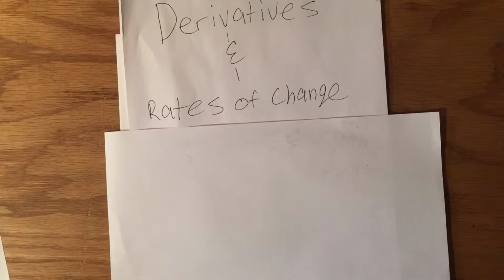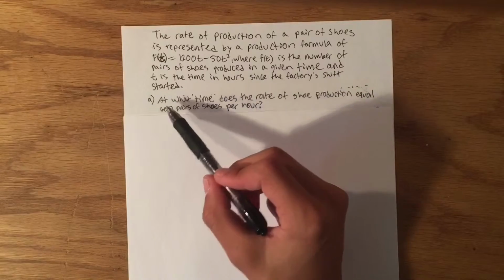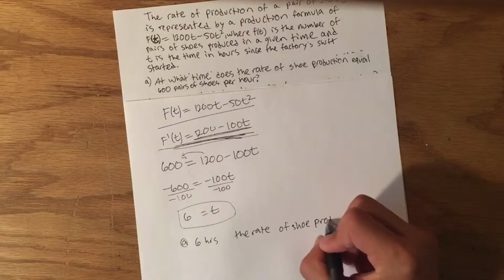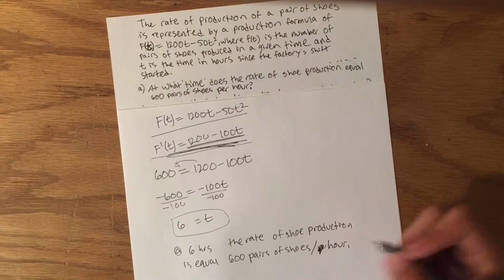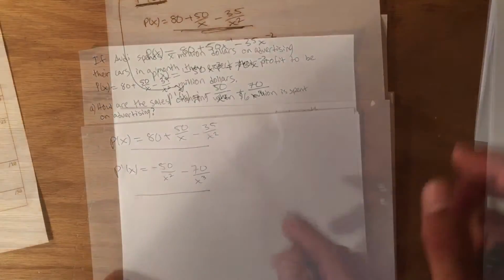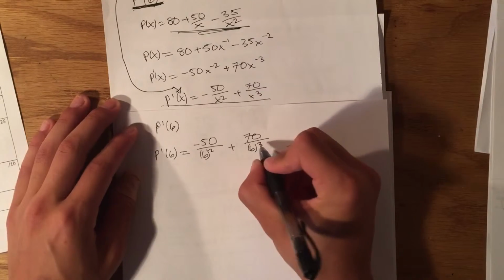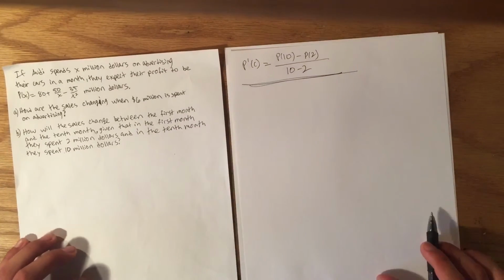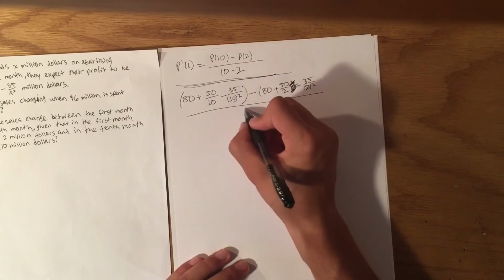Derivatives and rates of change